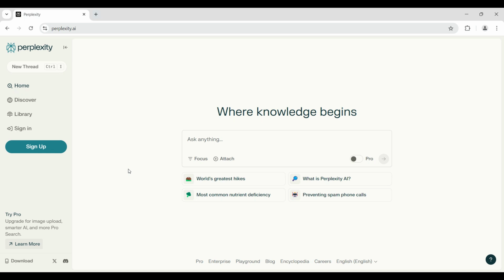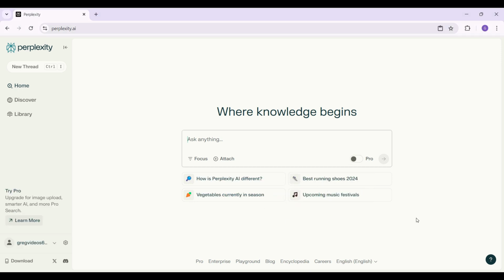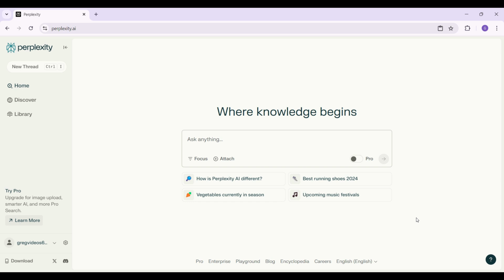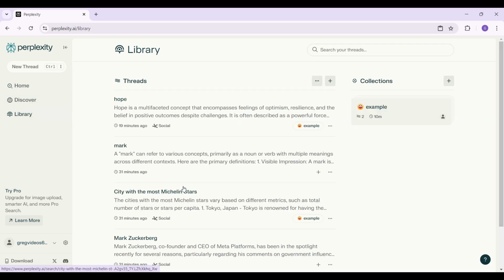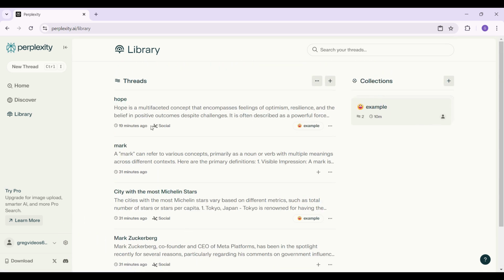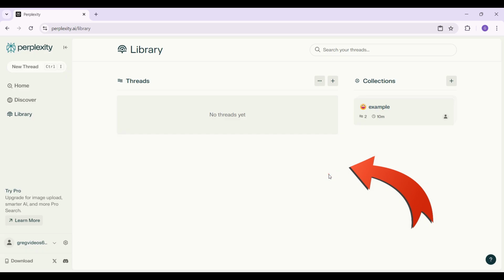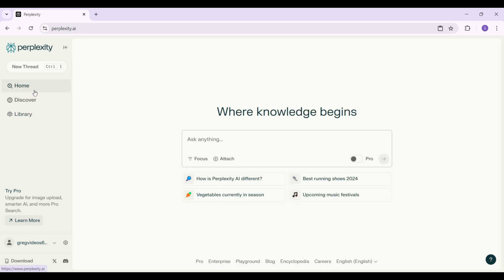How to Clear Threads History in Perplexity AI | Maintain Privacy 2024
Looking to clean up your Perplexity AI history? In "How to Clear Threads History in Perplexity AI | Maintain Privacy 2024," we’ll show you how to delete your thread history for a fresh start. Follow our simple instructions to remove past threads and safeguard your privacy. Whether you’re tidying up or managing sensitive conversations, clearing your threads history ensures a streamlined and secure experience with Perplexity AI.